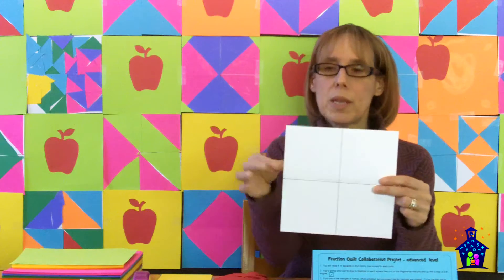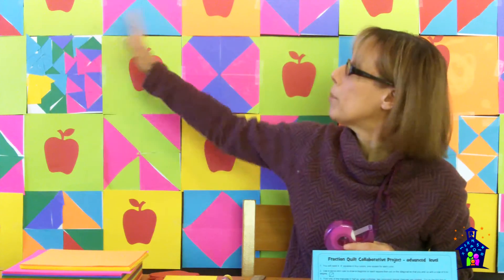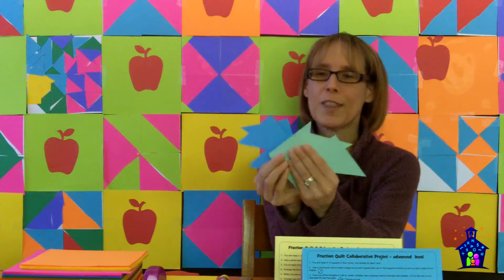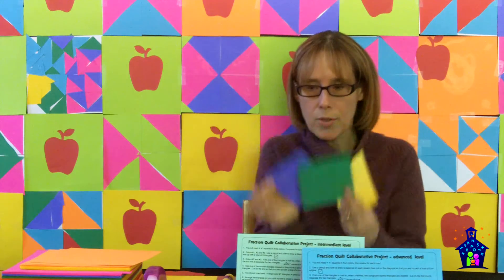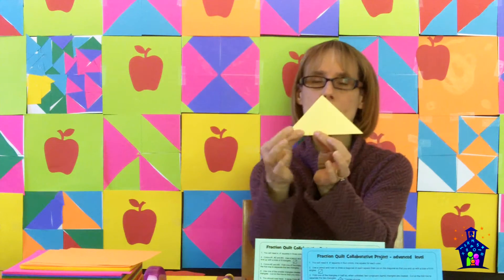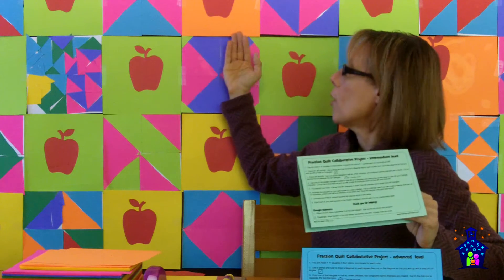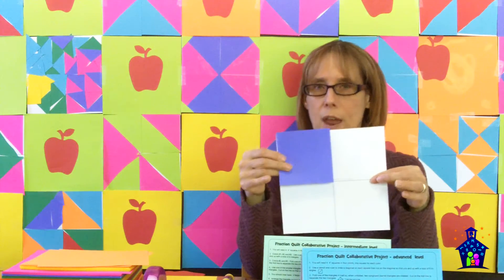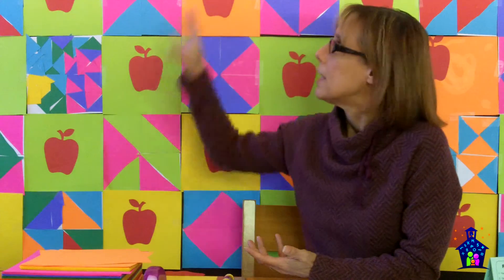Family Math Night Collaborative Project: Fraction Quilt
Elementary Mathematics Specialist Karyn Hodgens shares a fun Family Math Night Collaborative Project where participants design a fraction square for the collaborative fraction quilt. Karyn describes the steps of the project and shows how to tie in beginning concepts in fractions such as unit fractions and equivalent fractions. All the activity sheets and table tents shared in the video can be found